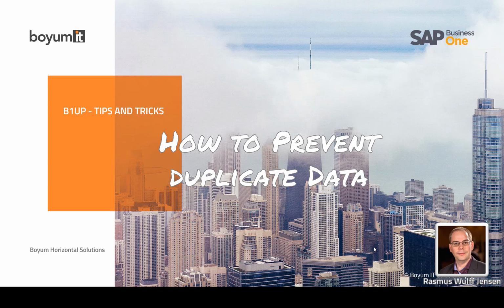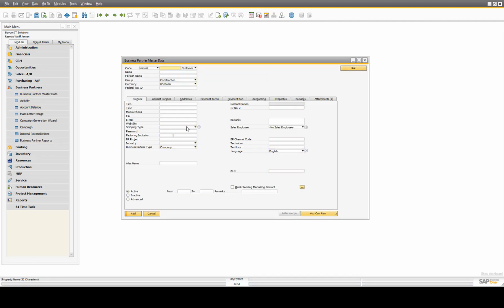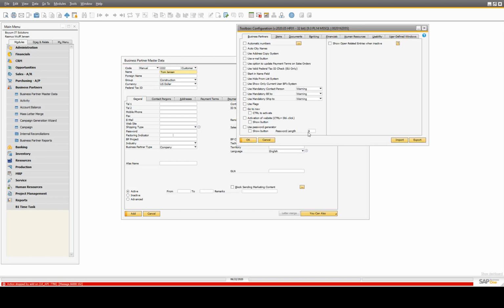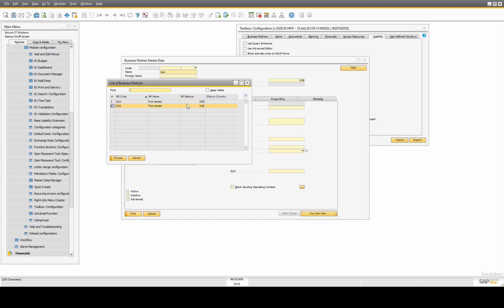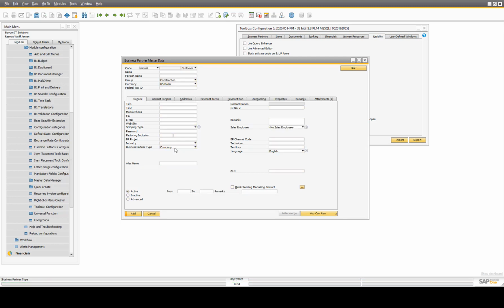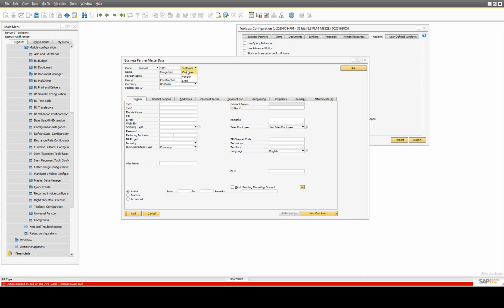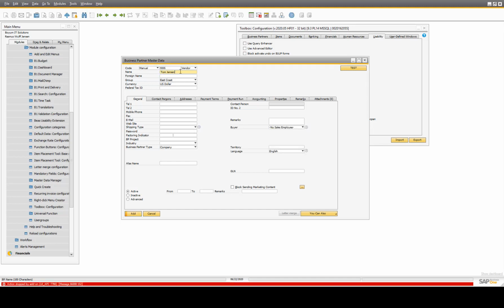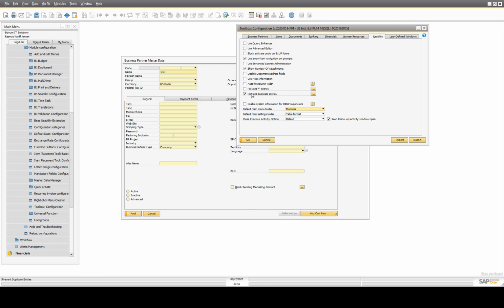Boyum B1UP - How to Prevent duplicate Data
In this video,  Boyum will show you how to prevent duplicate data (For example a common mistake is to make a BP that already exists)